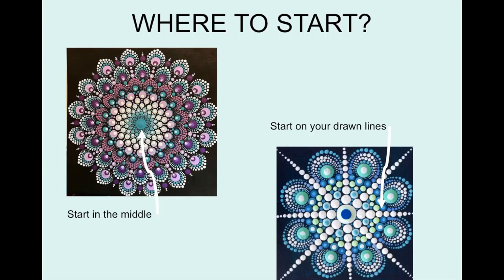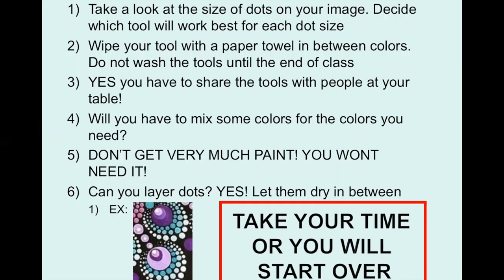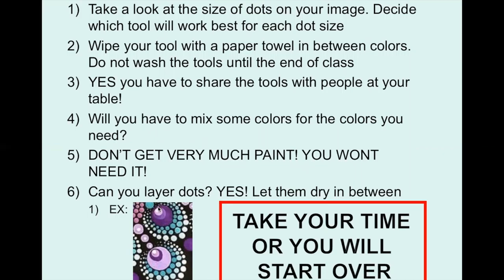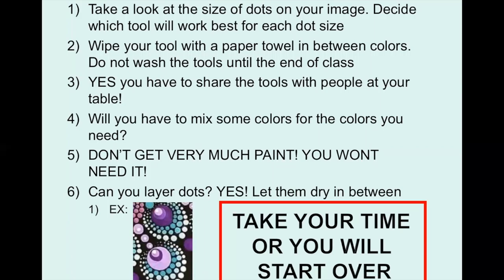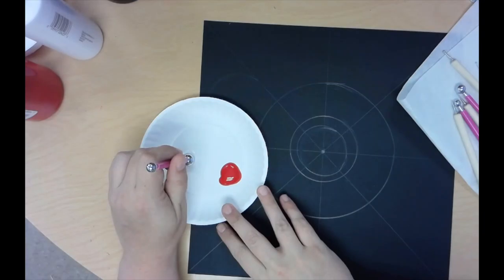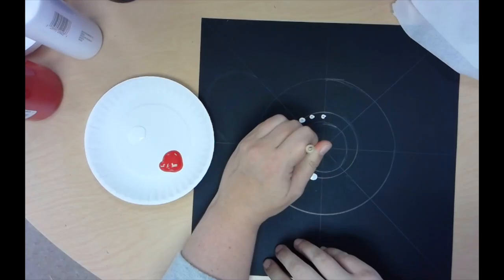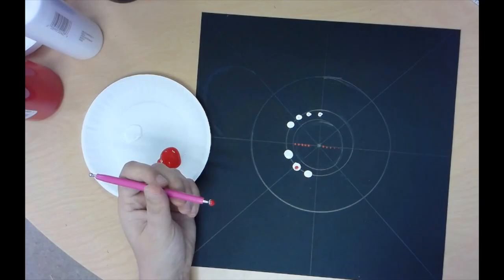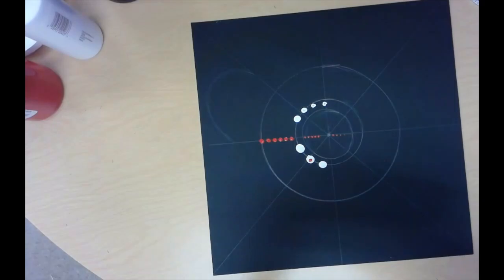Mandala Painting Project: Painting Your Mandala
Mandala Acrylic Painting Project